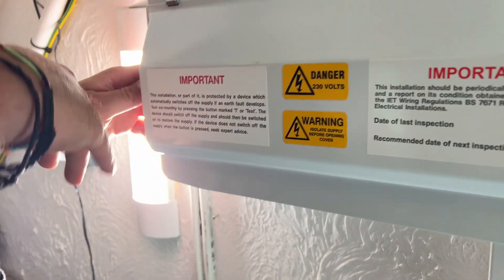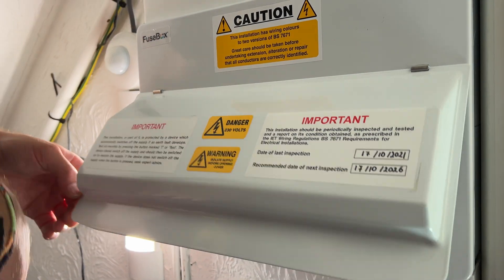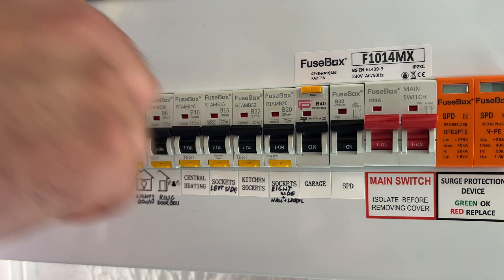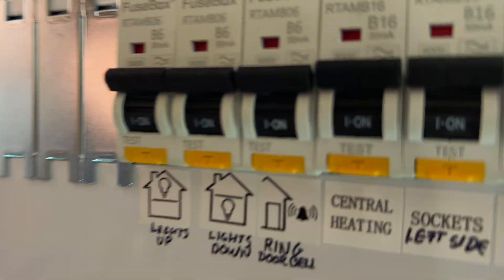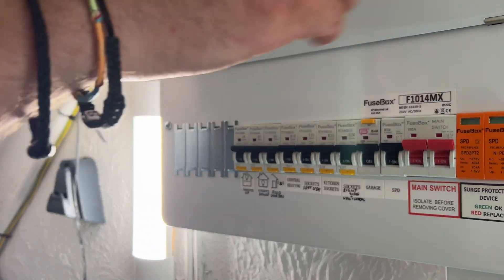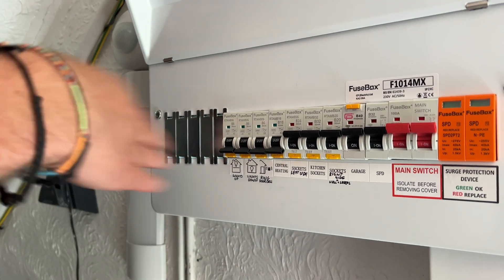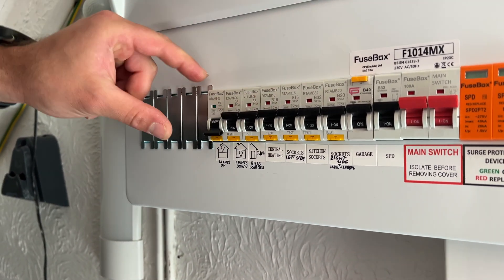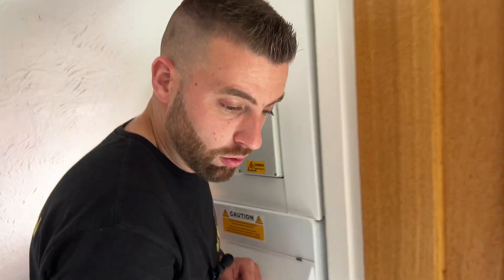How to test your RCBO’s in your consumers unit? Your local electrician in Corby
In this video David demonstrate how to test your RCBO's in your consumers unit.

Please call a local electrician if you are not competent or do not feel confident to do any electrics.

Your Local Corby Electrician

Over 500 of my clients receive Safety Electrical Tips by email for FREE!

Your local electrician in Corby